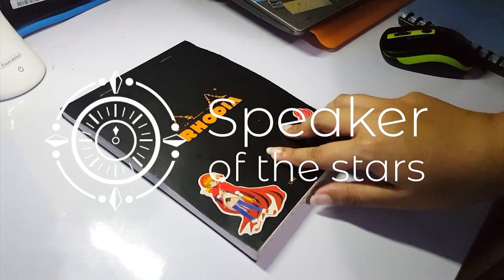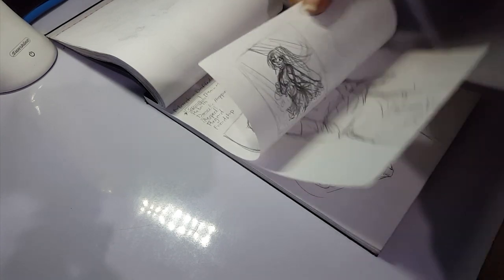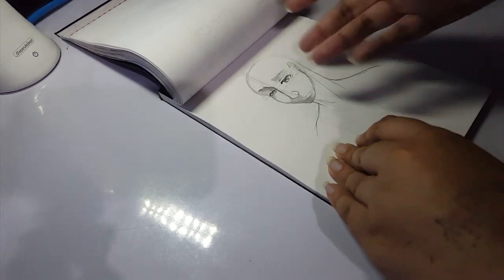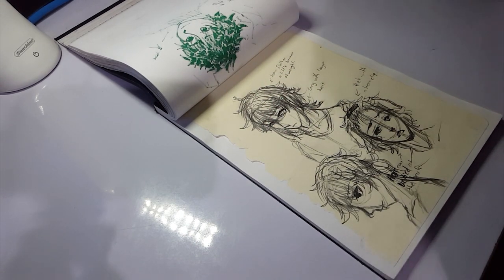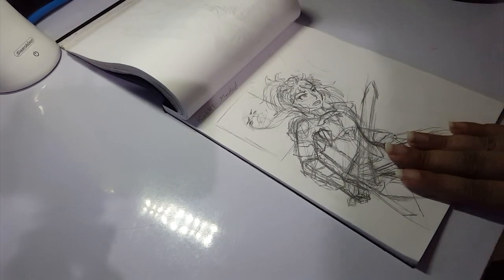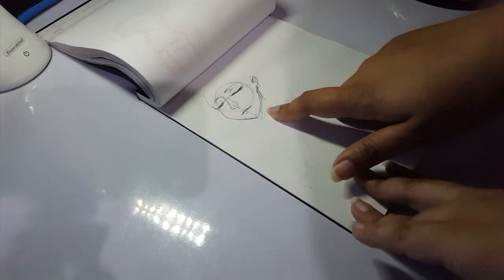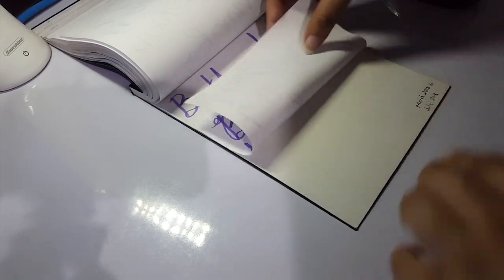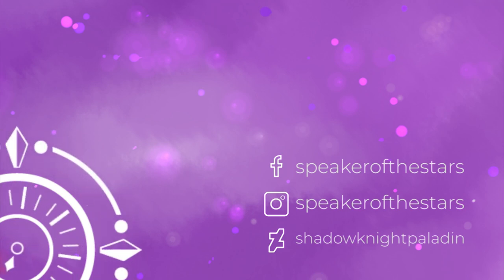Rhodia Sketchbook Tour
This is one of my backup videos since I'm /AMAZING/ at scheduling and accidentally made the valentines video first oxo;;;;
You'll see that next week.